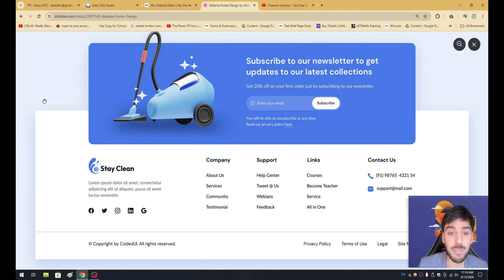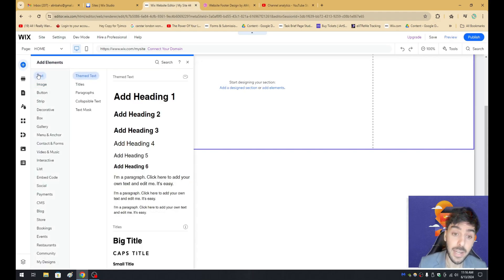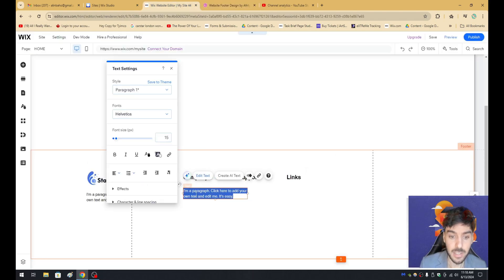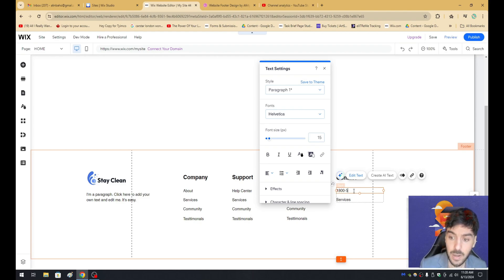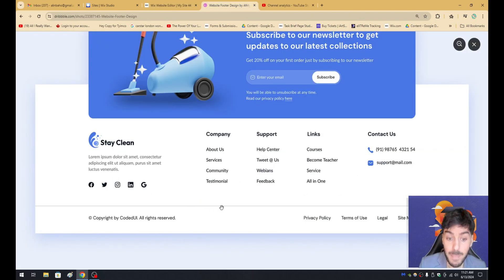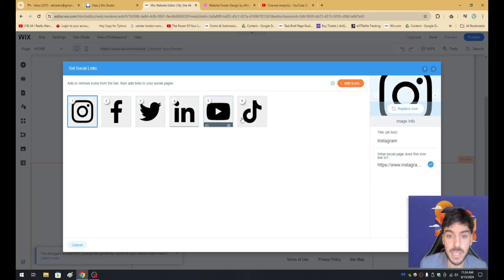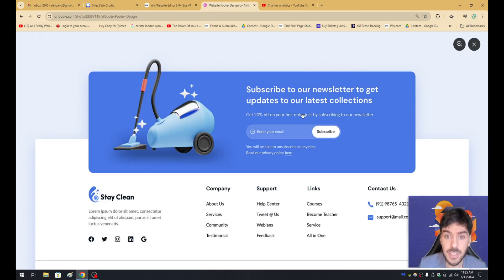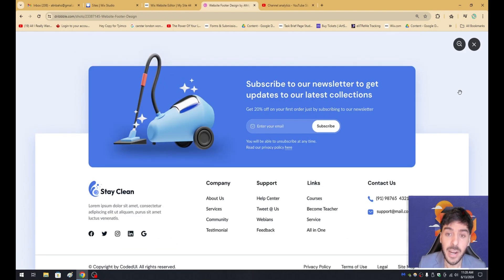How to Create a Stunning Wix Footer - Boost Your Websites Professional Look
Welcome to my 2024 tutorial on creating a stunning footer menu for your Wix website! In this step-by-step guide, you'll learn how to design a professional and beautiful wix footer that will enhance your site's appearance and functionality. Whether you're a beginner or an experienced Wix user, this video has tips and tricks to help you make the most of your footer design.

In this video, we'll cover:

Introduction - Why a good footer is essential for your website
Footer Layouts - Choosing the perfect layout for your needs
Adding Elements - Incorporating text, images, links, and social media icons
Customization - Personalizing colors, fonts, and styles to match your brand
Responsive Design - Ensuring your Wix footer looks great on all devices
Final Touches - Tips for polishing your design and making it stand out

Timestamps:
00:00 - 00:20 Introduction
00:21 - 01:20 Setting up your Wix Editor
01:21 - 05:59 - Adding Essential Elements
06:00 - 06:30 - Adding Decretive Items to Footer
09:40 - 09:59 - Add Social Media Icons to Footer
10:05 - 11:40 - Create a stunning Wix Footer
11:41 - 12:35 - Add a Contact Form to your Wix Footer
13:19 - 13:42 -Final Tips and Tricks

Resources:

Wix Website Builder
Design Inspiration
Font Resources